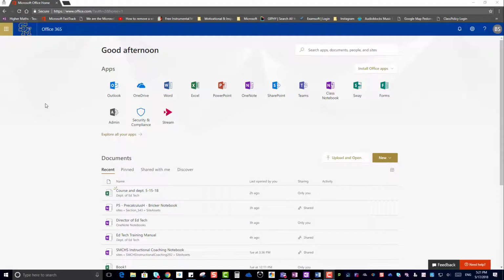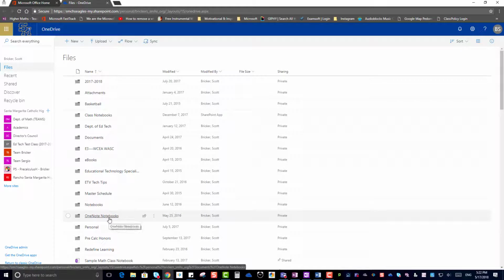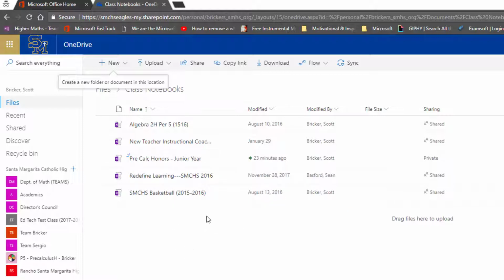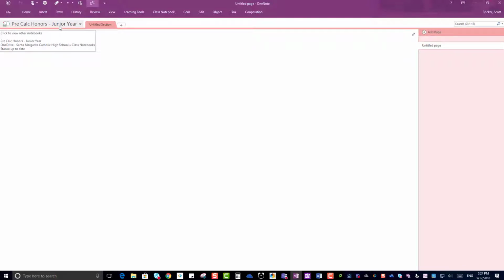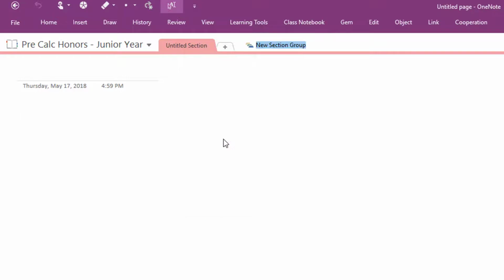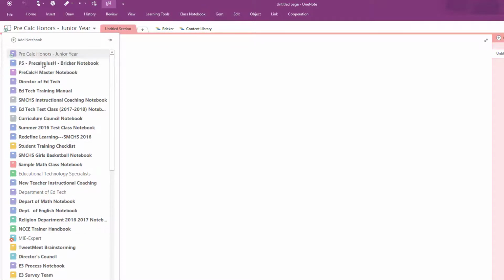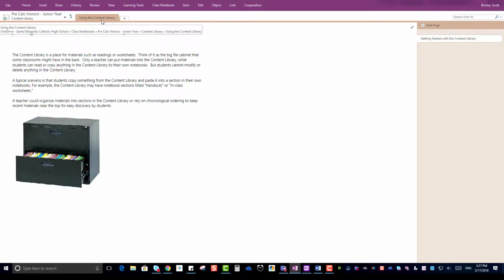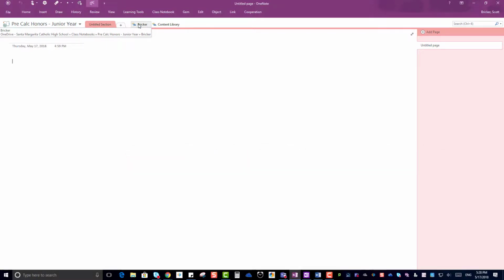Backing Up OneNote Class Notebooks